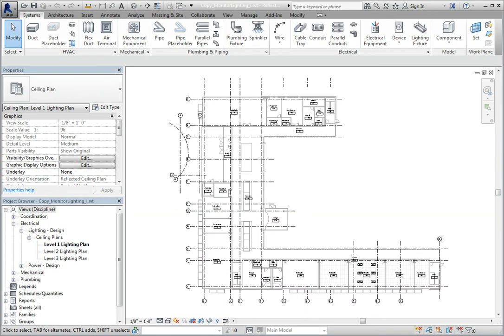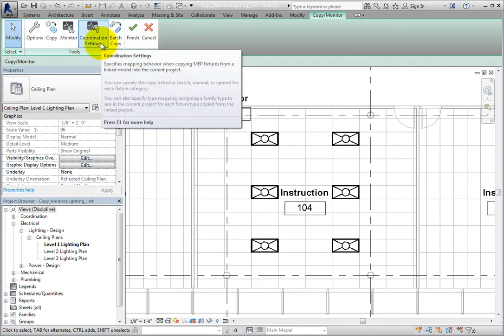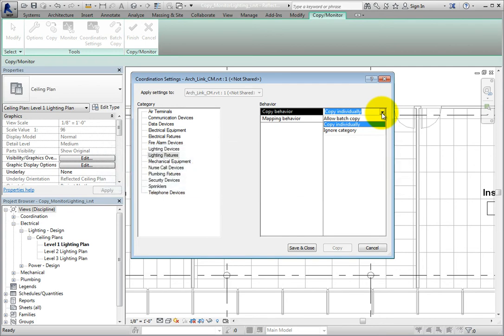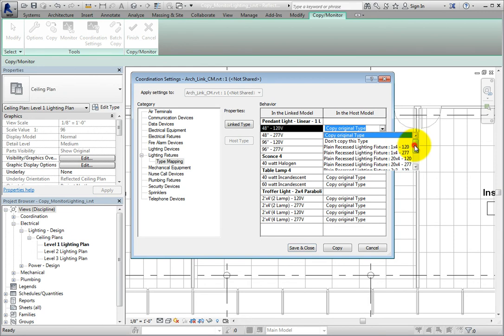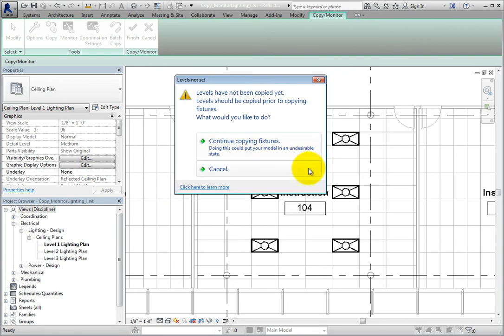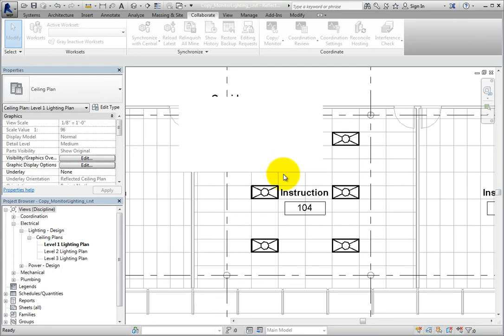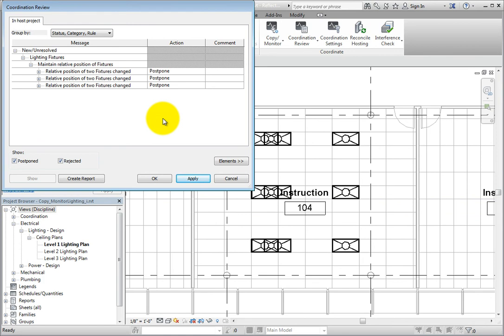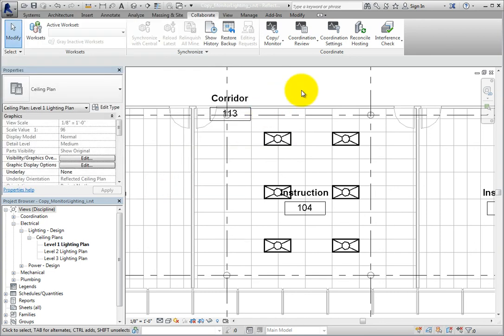Using Copy and Monitor for Lighting Fixtures